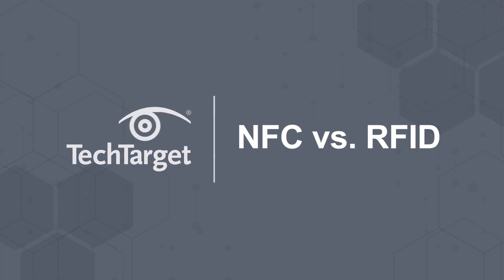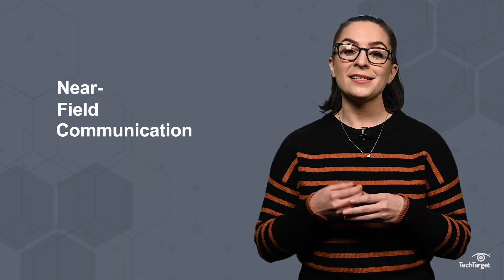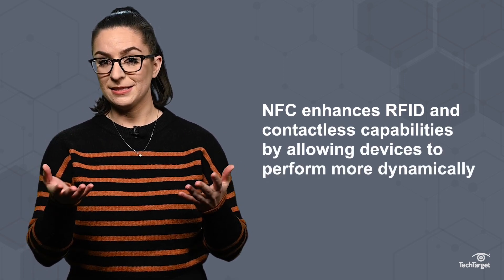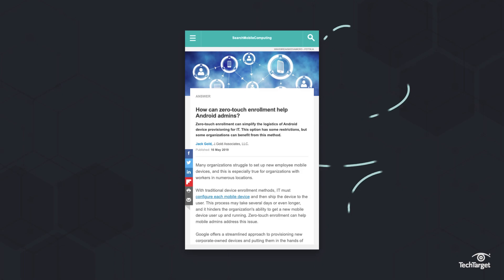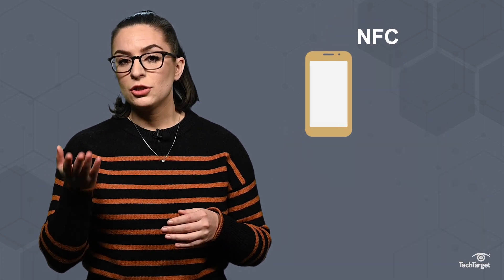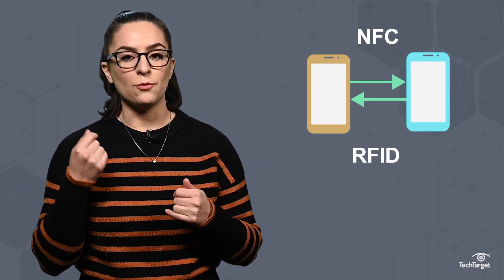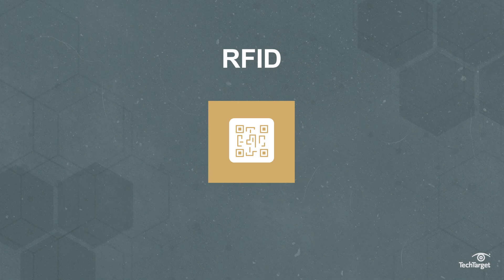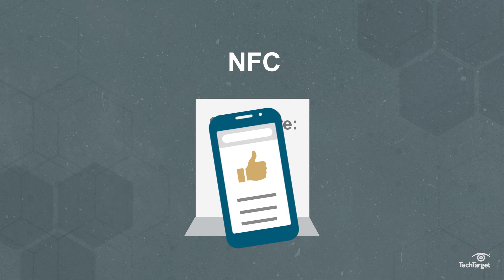NFC vs. RFID: What’s the Difference?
NFC and RFID are very similar, in that both technologies support wireless data transmission. Both technologies have specific use cases, and security risks. Watch the video to learn more about RFID and NFC, how they differ, and how they are the same.